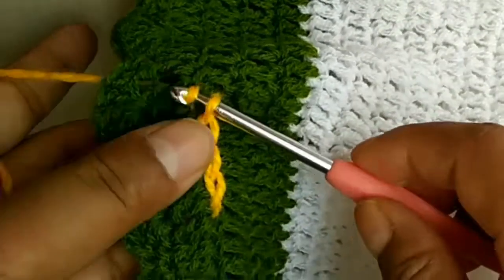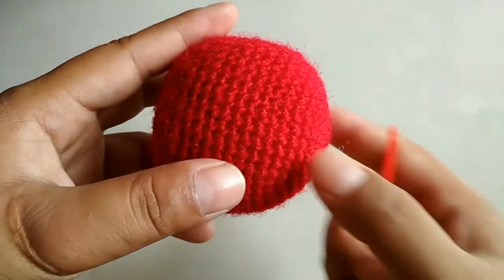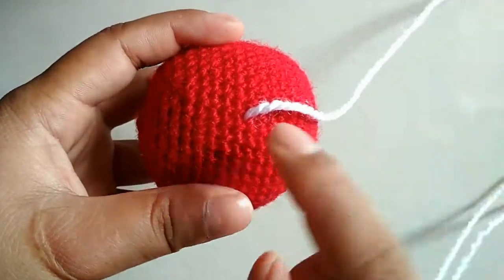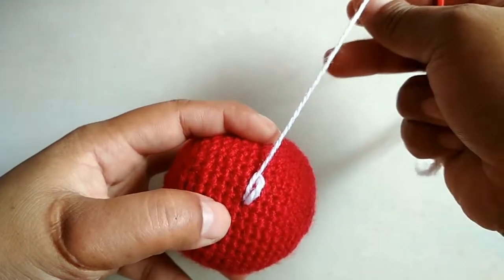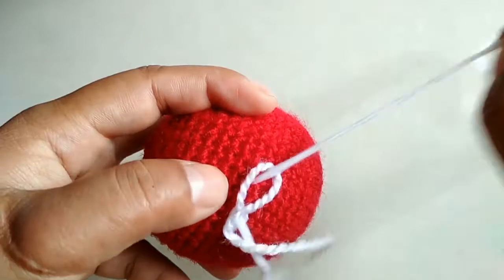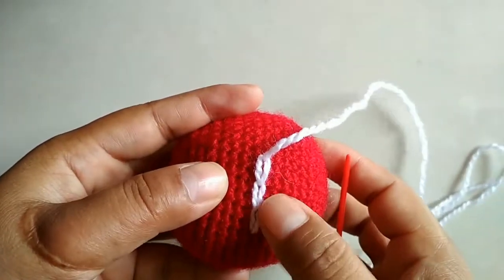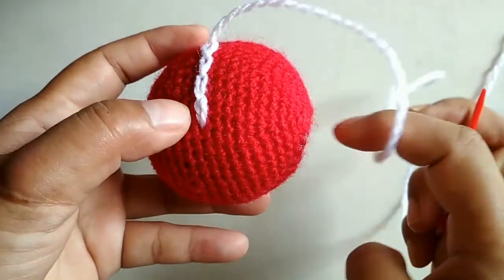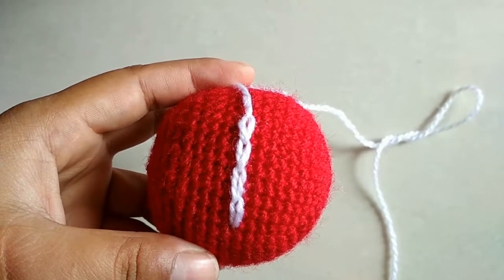Chain stitch Embroidery / Alternative of surface slip stitch / Crochet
Hi everyone! Hope you're doing well. Today's video is about making chain stitch on a crochet piece using needle in place of using surface slip stitch. Specially, on the surface of a stuffed project. I hope you enjoy the video. ❤️
I'll be forever grateful for your support. This channel exists only because of you guys.Thank you so much. Stay blessed!